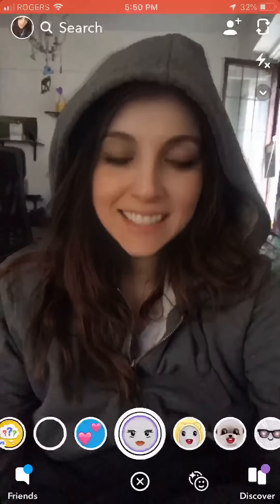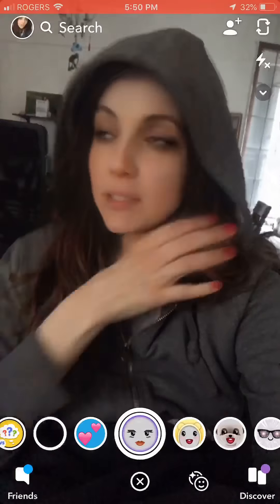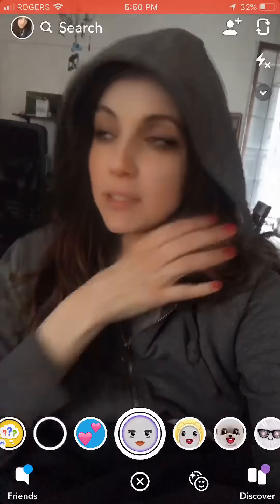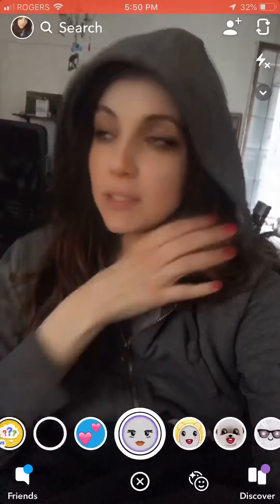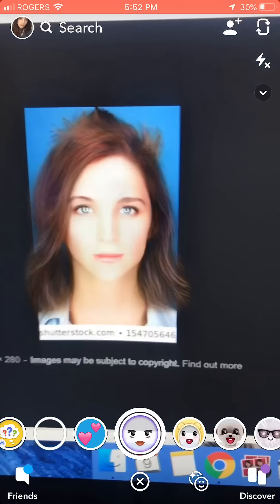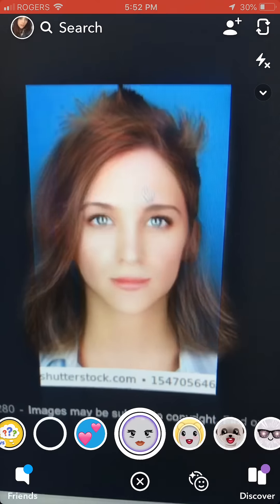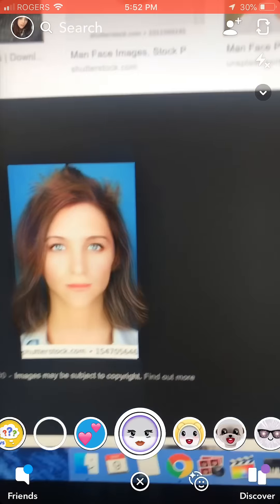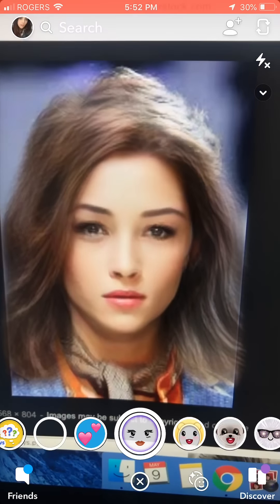Get the Male To Female Gender Switch Filter For TikTok From Snapchat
I have an iPhone and the latest update of Snapchat installed. If you are looking for the male to female or girl to guy filter for TikTok, you find it in the regular lenses on Snapchat. Open up the lens feature and select the first lens (unless you have community lenses installed, it will then be after them). The filter will make women look more feminine and gender switch or swap men. Hope I helped!